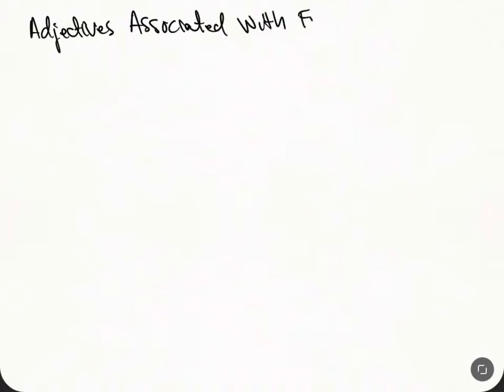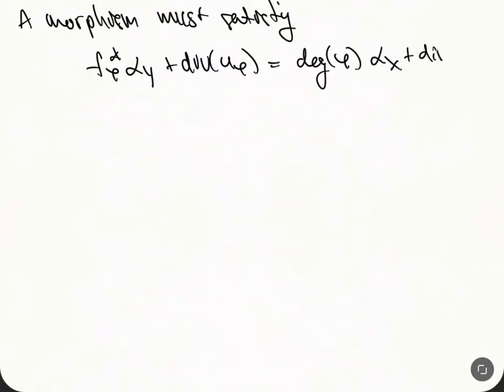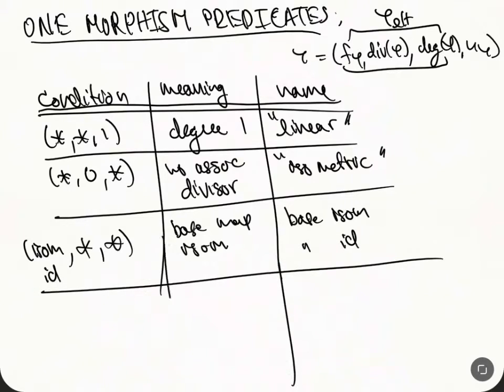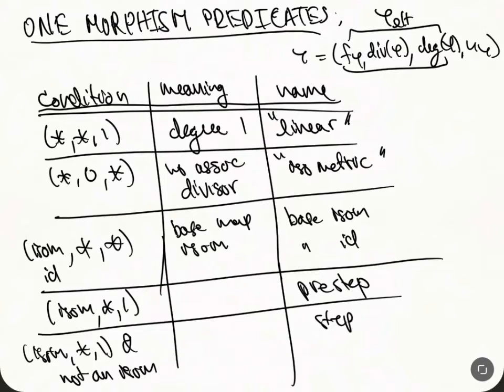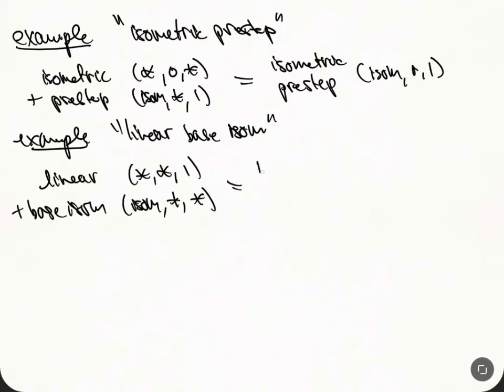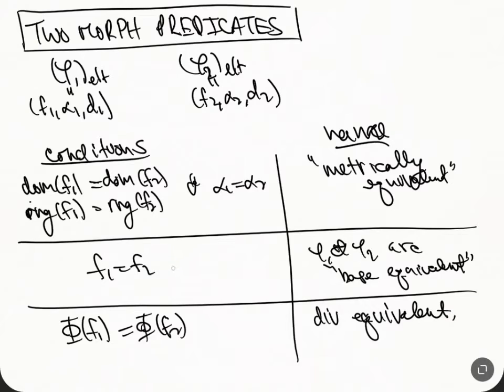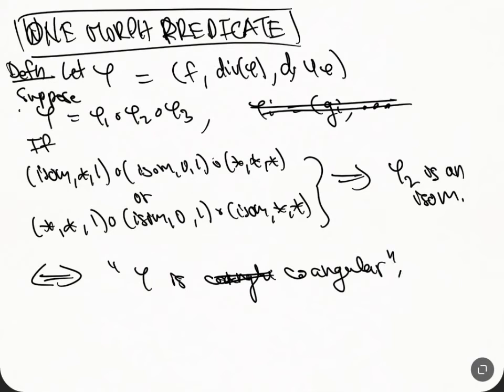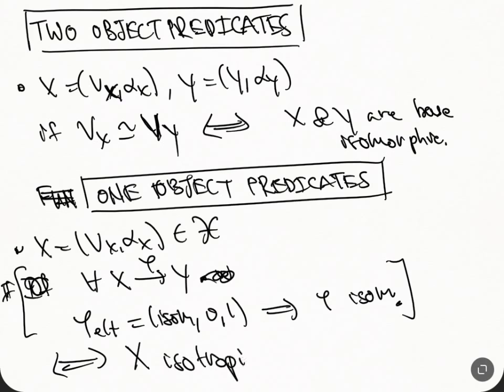Geometry of Frobenioids - part 5 - adjectives